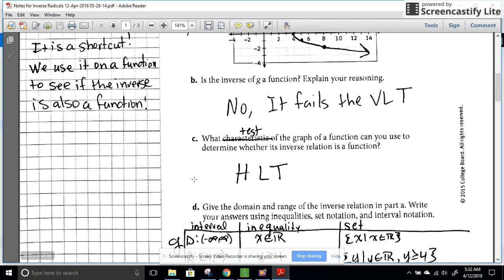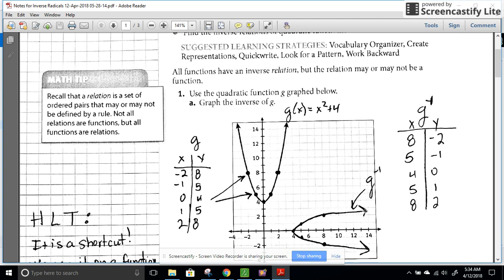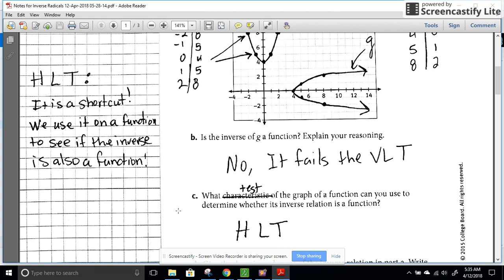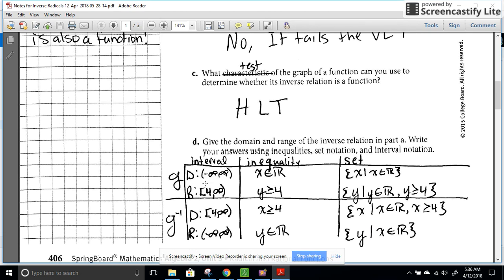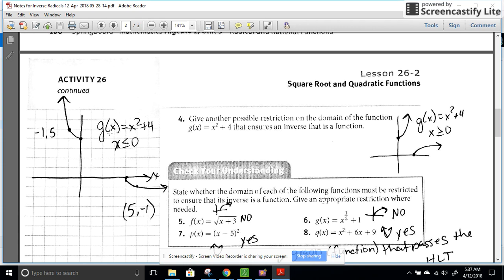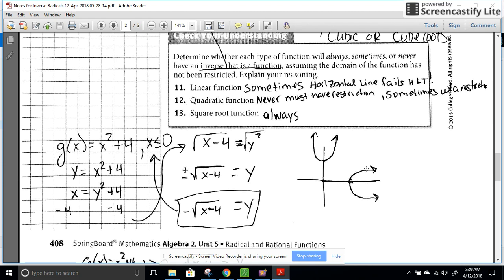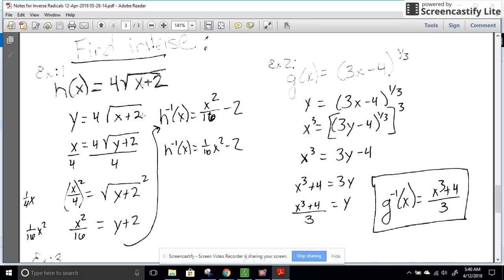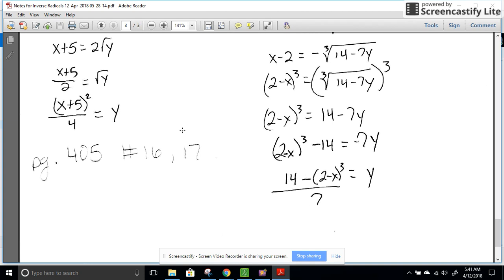Notes for Inverse of Radicals